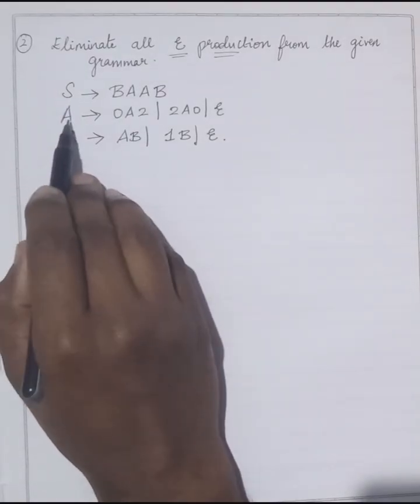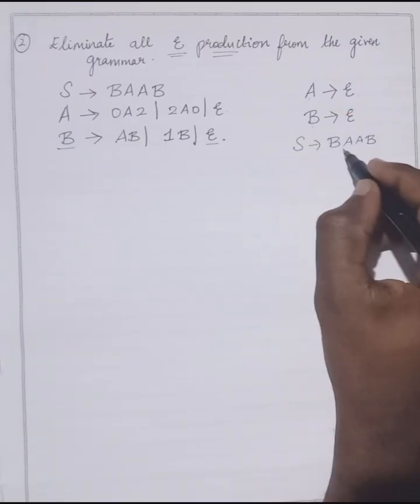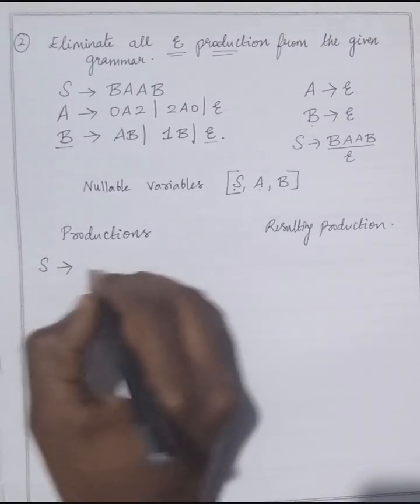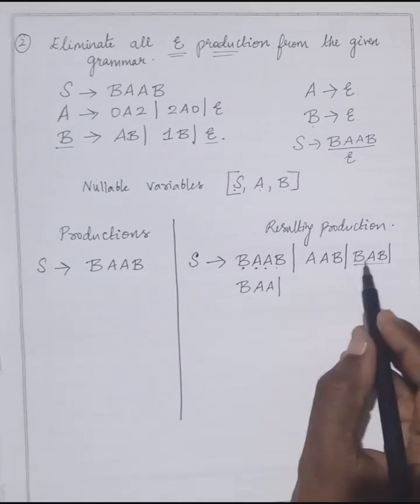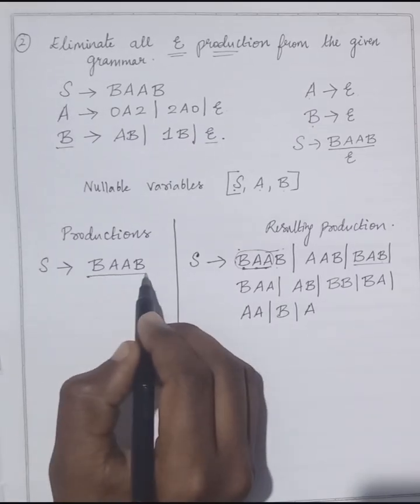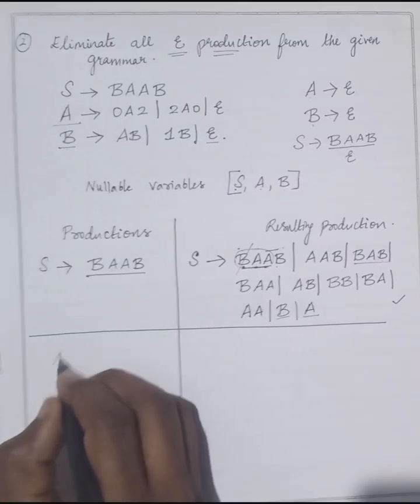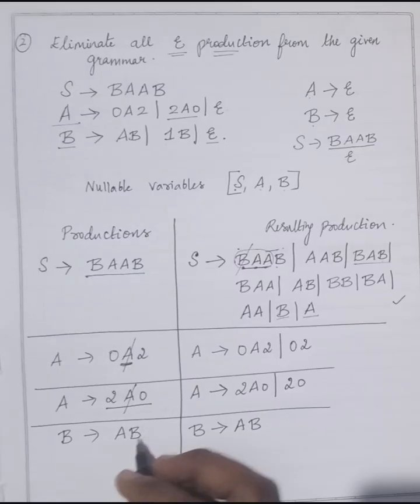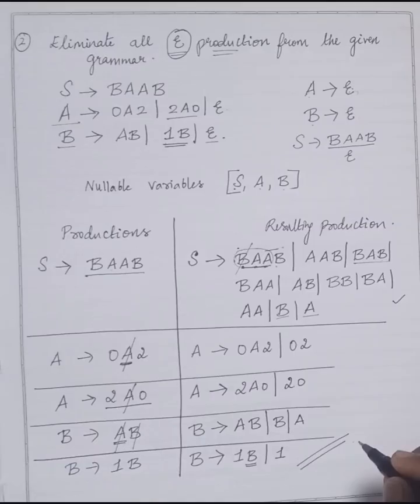TOC VTU Eliminate epsilon production from the given grammar. Example 2